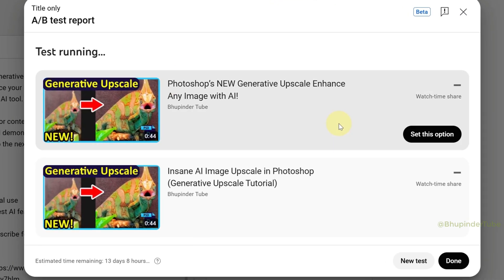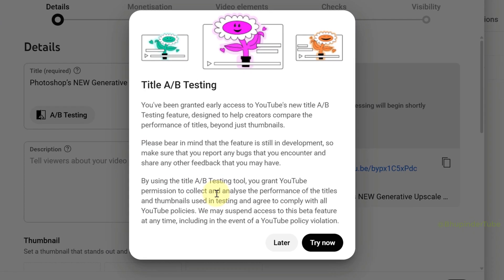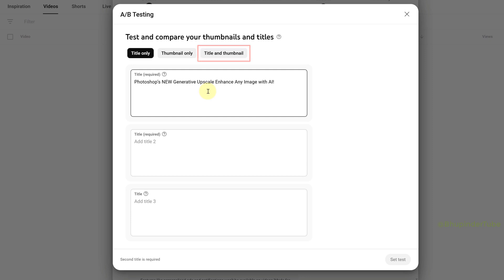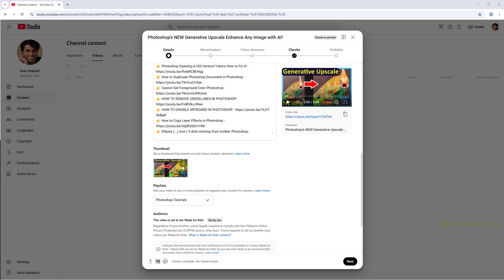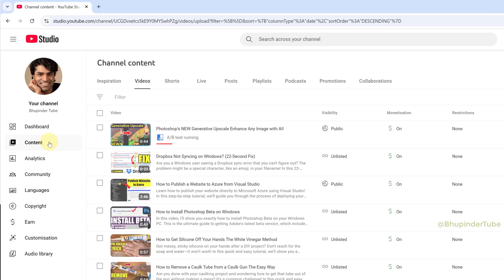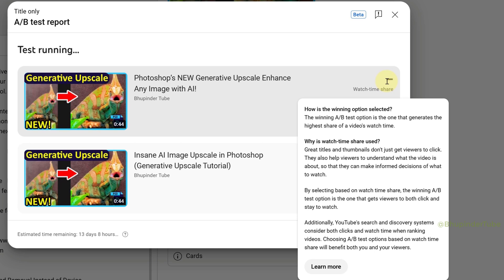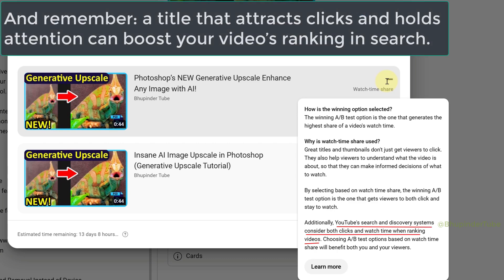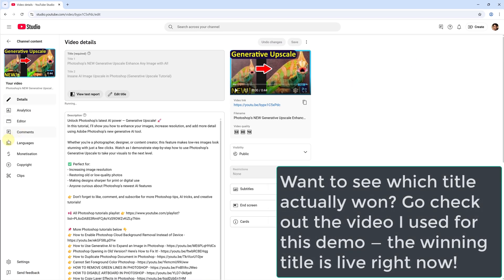NEW YouTube Title Testing Tool Explained! (A/B Test Video Titles)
YouTube is rolling out a brand-new feature: Title Testing (A/B Testing for video titles)! 🎉
This tool lets creators upload up to 3 different titles for the same video, and YouTube will automatically test them over 14 days to find the one that performs best.

👉 Important: The winning title is chosen based on watch time. It’s not about which title gets the most clicks — the title that keeps viewers watching longer will be selected. Of course, combining strong clicks and watch time gives you the best chance to rank higher in YouTube search.

In this tutorial, I’ll show you:
✅ How to access YouTube’s Title Testing tool
✅ How to set up 3 titles for your video
✅ How the 14-day experiment works
✅ How YouTube picks the winning title
✅ Tips for writing titles that attract clicks and keep viewers watching

At the end, I’ll also share the demo video I used in this tutorial — so you can check it out yourself and see which title actually won!